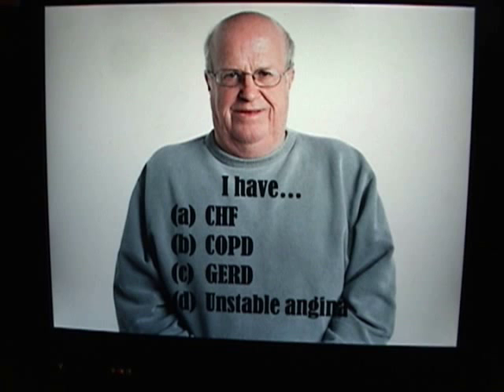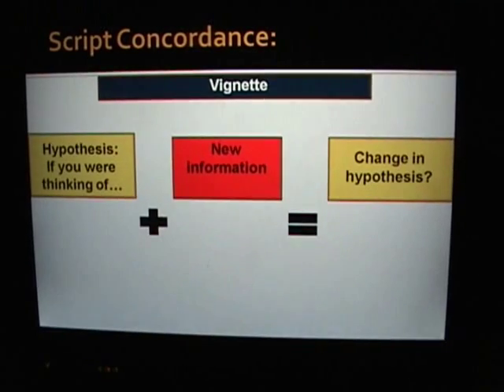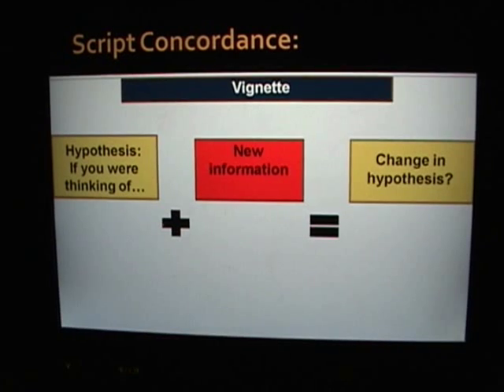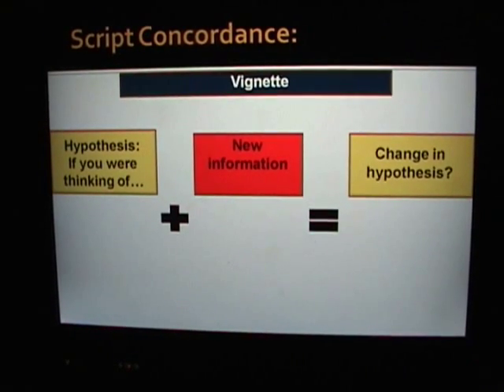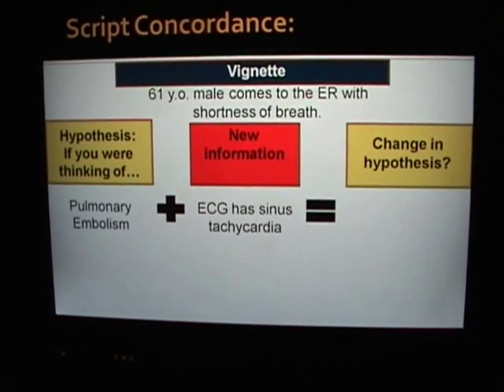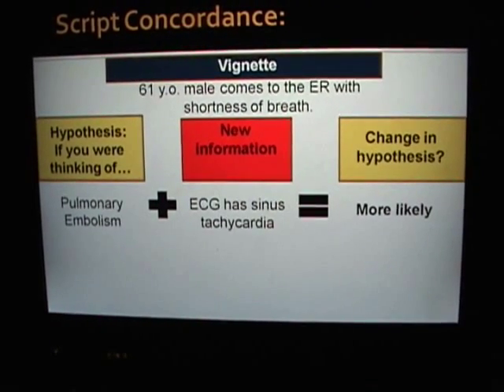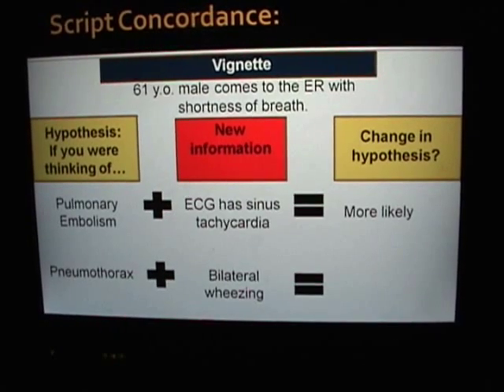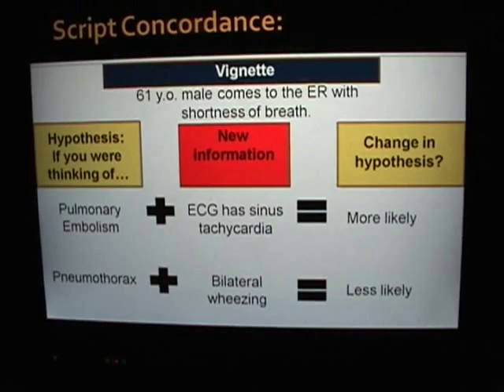SCRIPT CONCORDANCE question type for written examinations